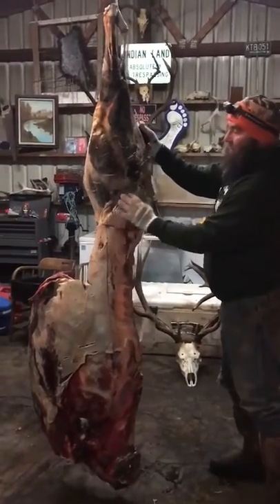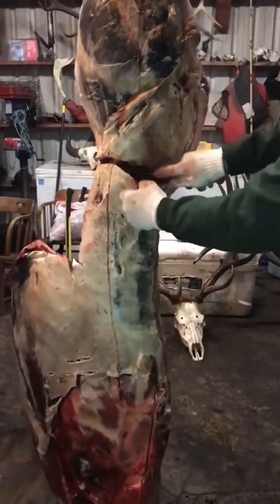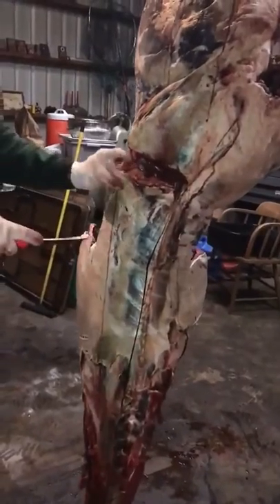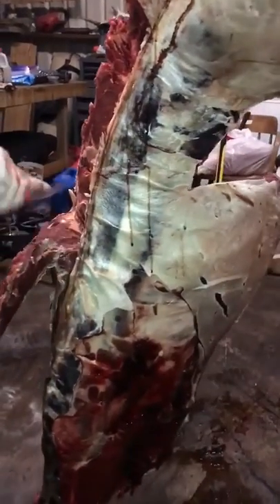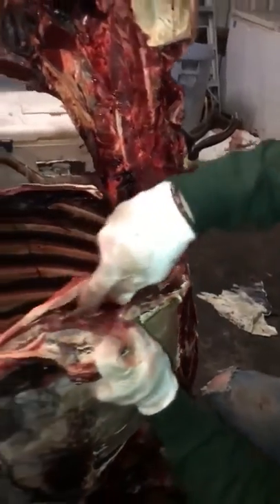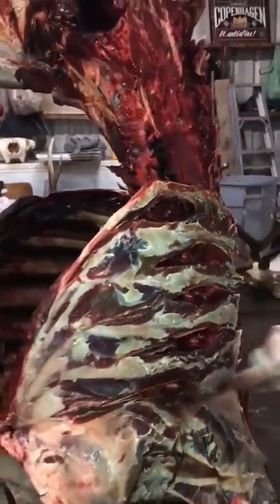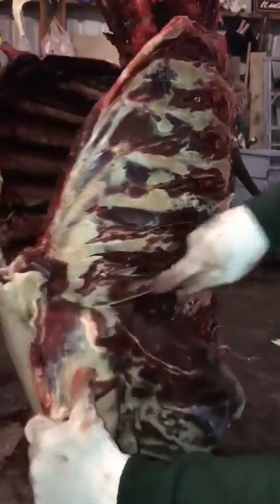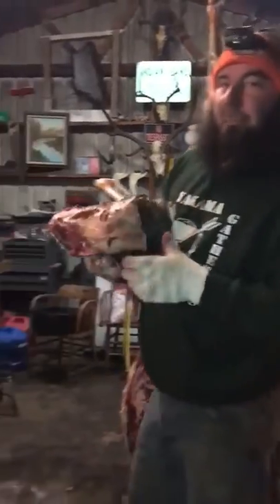Back Strap and Cages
Cutting up Back Straps and Cages for burger and steaks.